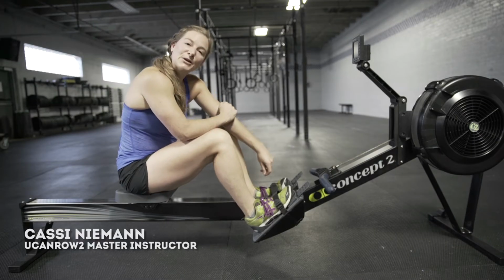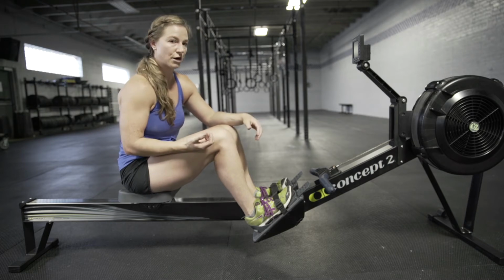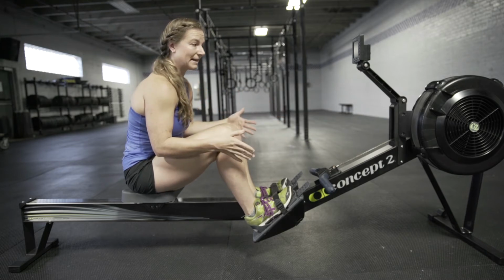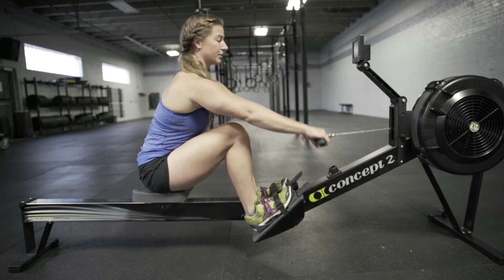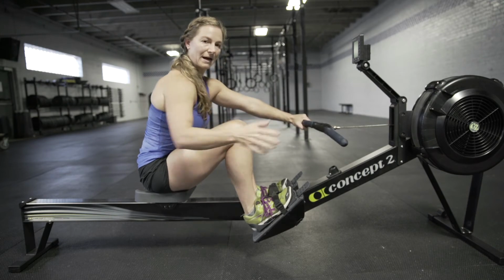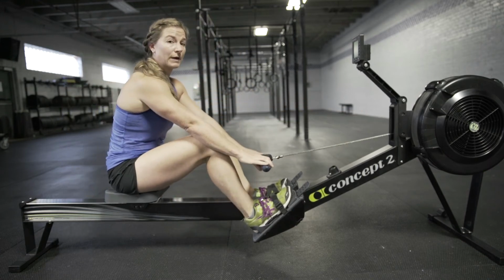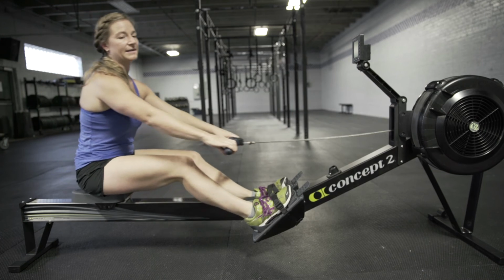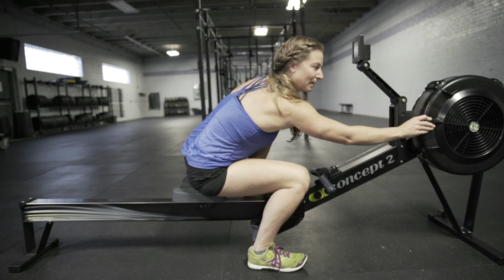Rowing: The Reverse Pick Drill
Reverse Pick Drill: 5 strokes each at legs only, legs & body only, full slide. This drill reinforces the beginning of the power phase of the stroke and breaks down the correct drive sequence. The legs should always initiate the drive, never the body swing – focus on keeping your shoulders in front of your hips until the legs are almost all the way down. Good posture should be emphasized as that allows a stronger chain of force from the feet to the hands on the handle. Just like the standard pick drill, this isolates each part of the stroke and reinforces the correct sequence of movements to allow for a stronger, more efficient stroke.

For more details, coaching cues and programming help, train with me